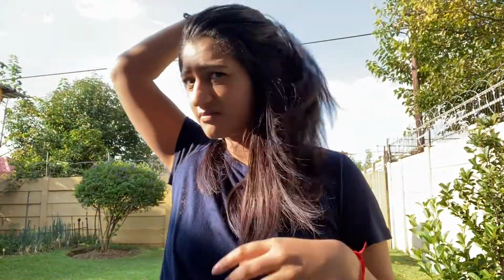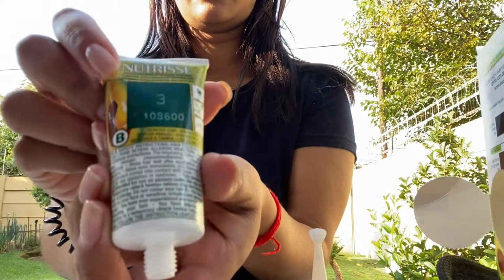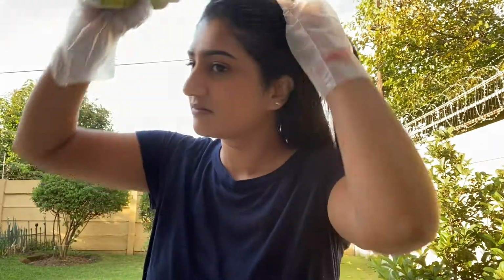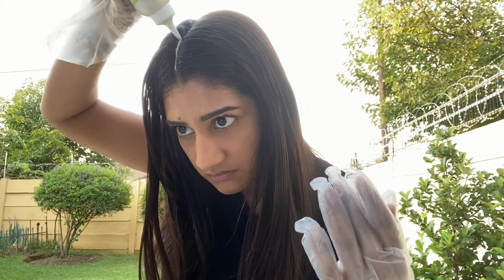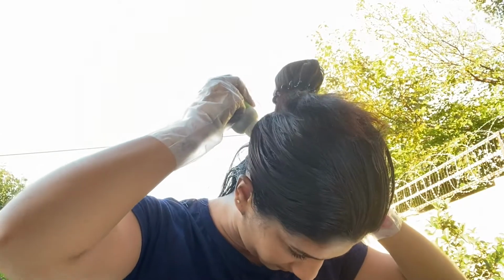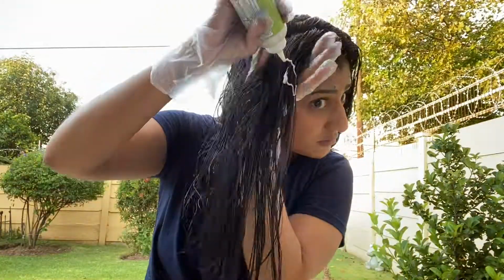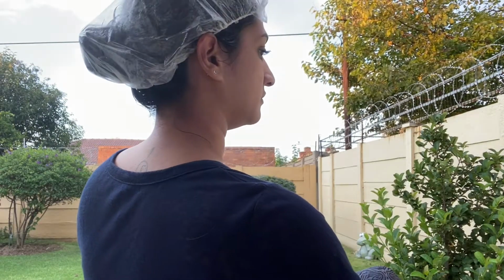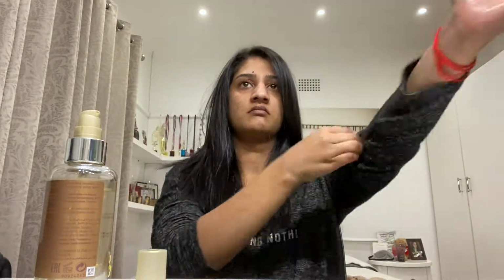HOW TO colour your hair at home | Hair tutorial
I will be uploading videos regularly during this lockdown and after. Its FREE!

I hope you all are safe and healthy and staying home.

xo